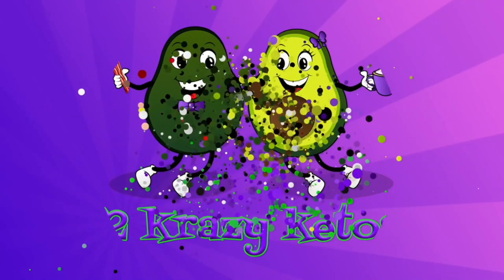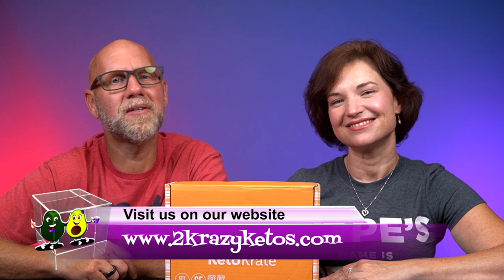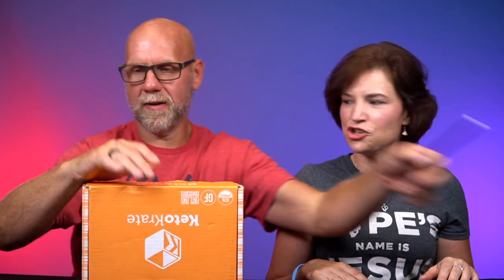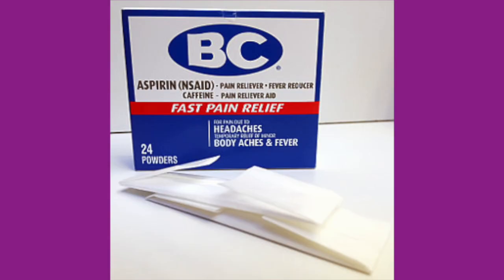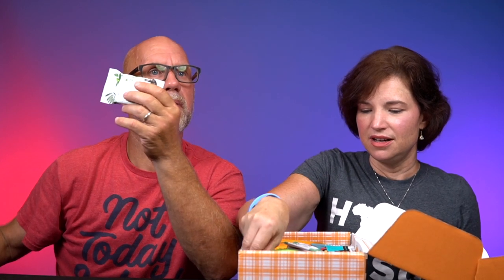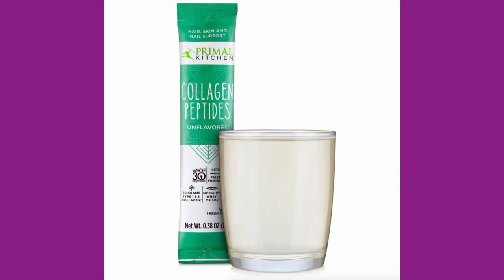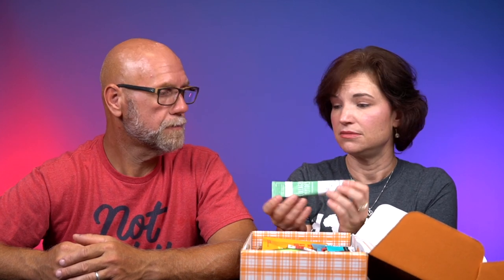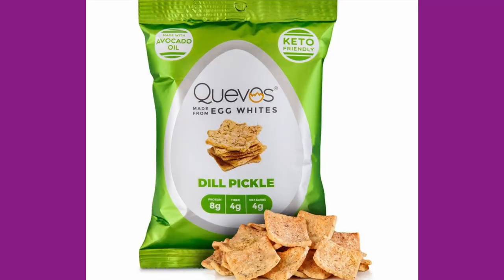What's in the August Keto Krate? | Keto Krate Giveaway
You must live in the US.  winner will be picked during our livestream

2krazyketos is a participant in the Amazon Services LLC Associates Program, an affiliate advertising program designed to provide a means for sites to earn advertising fees by advertising and linking to amazon.com.